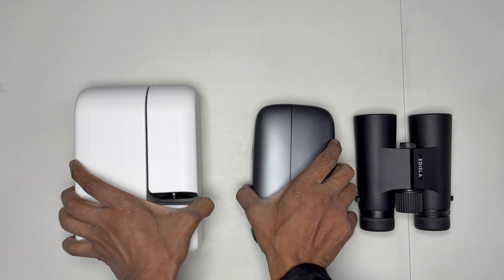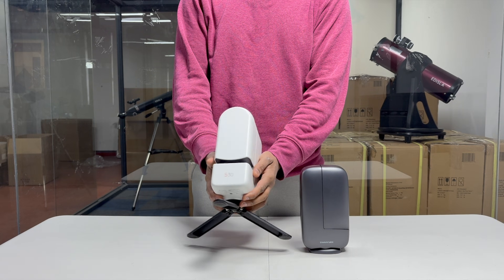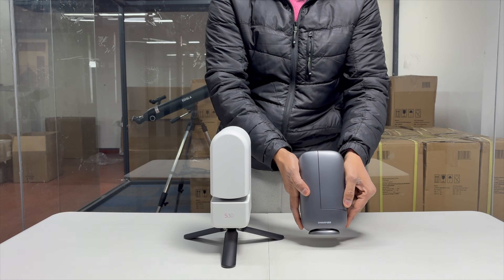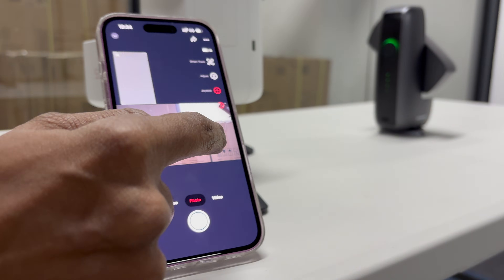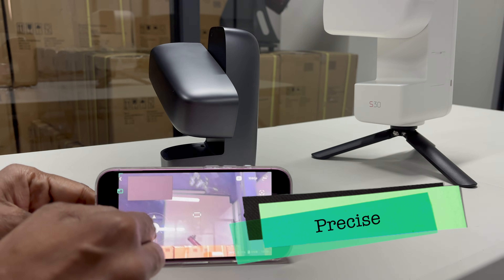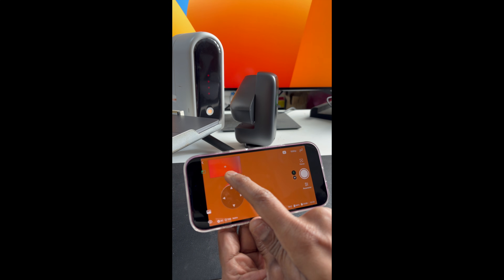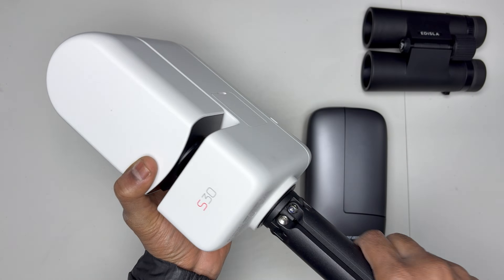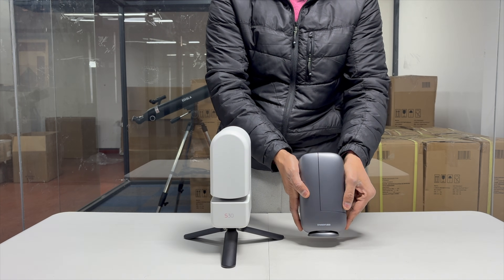Seestar S30 vs Dwarf Mini: Best Smart Telescope Under $400?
Two smart telescopes. Same specs. Same price. Totally different experience.

The Seestar S30 and the Dwarf Mini dominate the under-$400 smart telescope category—but after weeks of real-world testing in the cold, we realized something specs won’t tell you: one feels like a gadget… the other feels like a real astrophotography tool.

In this video, we break down what actually matters:
• Hardware feel and portability
• Manual control vs full automation
• App experience (and the myth of “pro” features)
• Why the popular choice might not be the right one
• Which telescope you’ll actually keep using

If you’re choosing between the Seestar S30 vs Dwarf Mini, don’t buy based on hype or spec sheets. This comparison focuses on how these smart telescopes really behave in the field, and who each one is actually for.

⚠️ Important: If you’re buying the standard Seestar expecting “pro” astrophotography features, you need to watch this first.

Whether you’re a beginner, a casual stargazer, or someone who wants to learn real astrophotography on a budget—this video will save you money, time, and frustration.

Which smart telescope would you choose—and why?

Clear skies 🌌